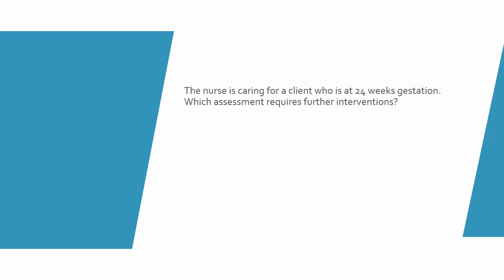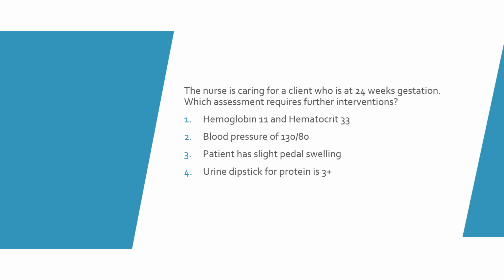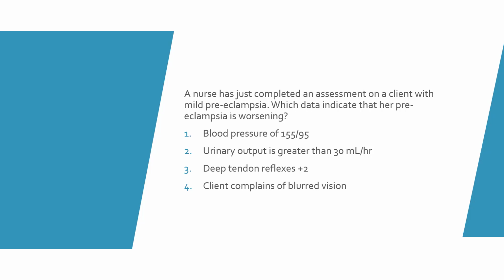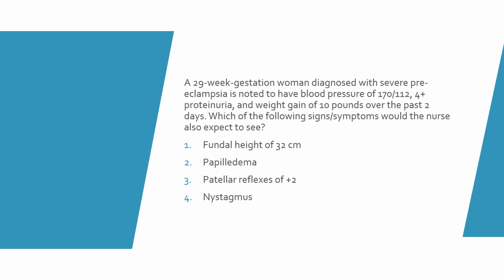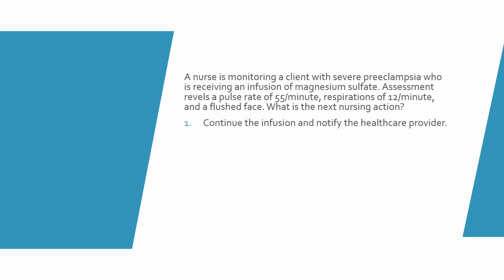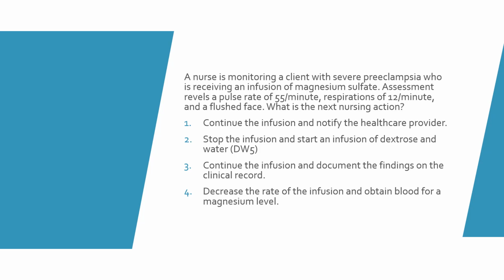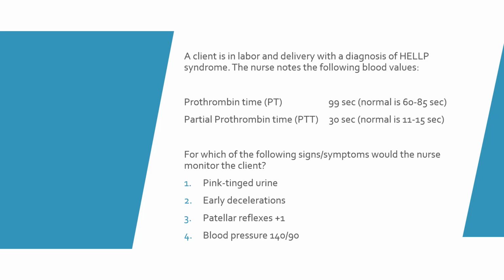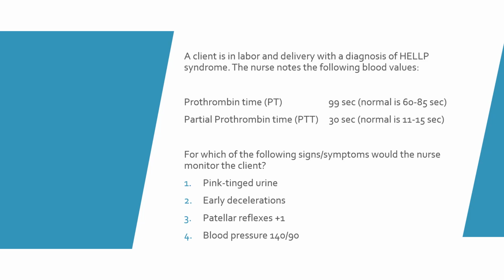Hypertension Disorder Review Questions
RN2Professors reviews Hypertension Disorder review questions in their OB series. This includes pre-eclampsia, eclampsia, and HELLP syndrome. The video tutorial series helps you to analyze and determine what the questions are asking and gives a rationale on how to answer them.

For more hints and tips, join our other platforms!